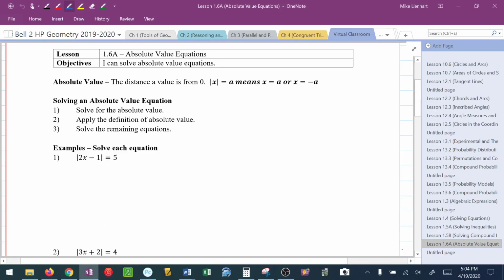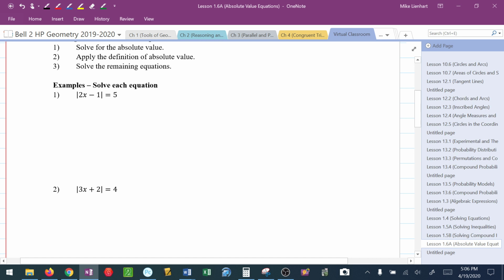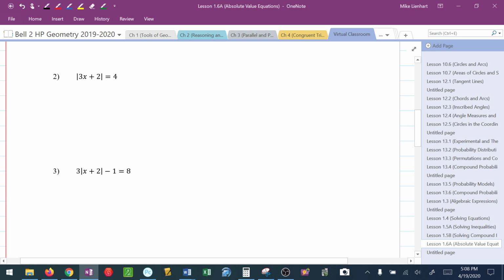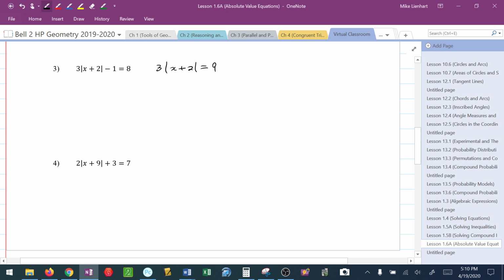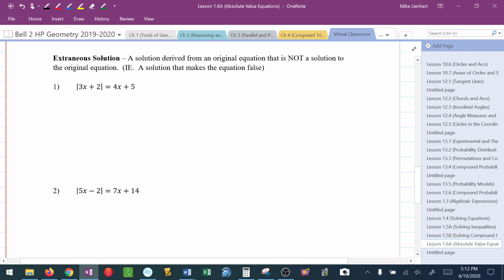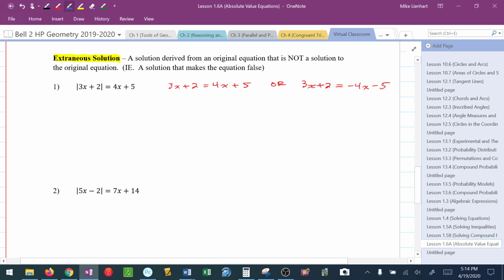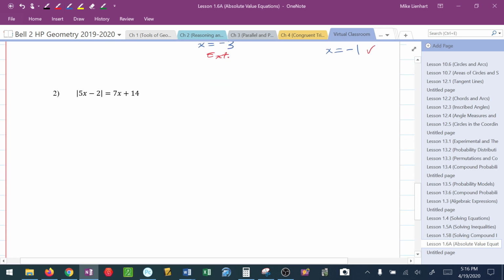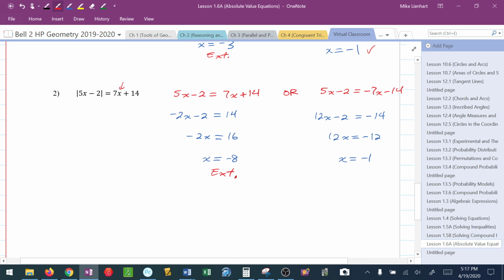Absolute Value Equations Alg2 Lesson 1 6A